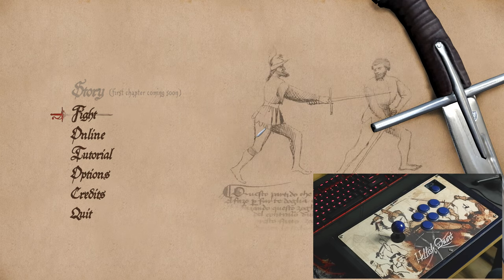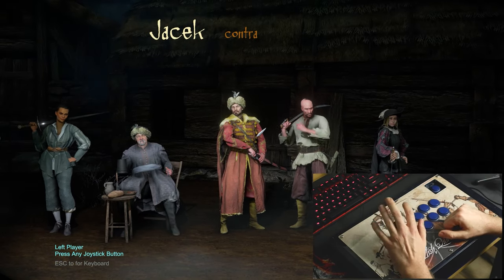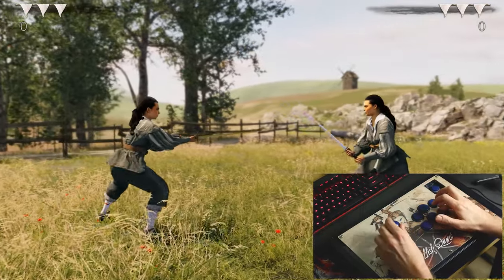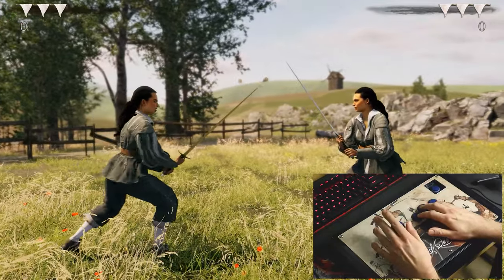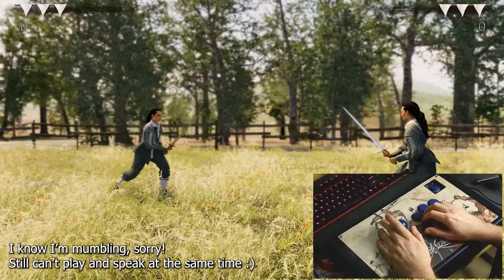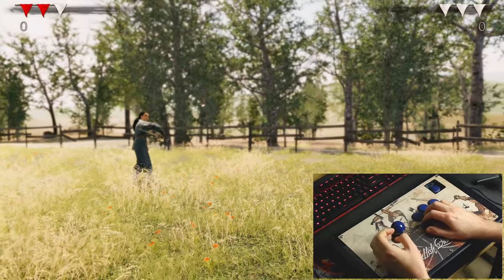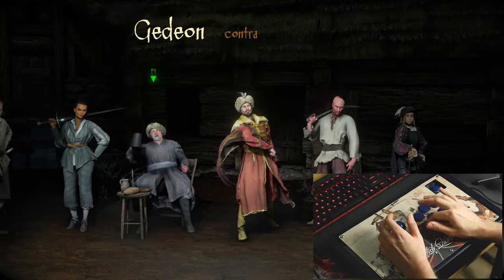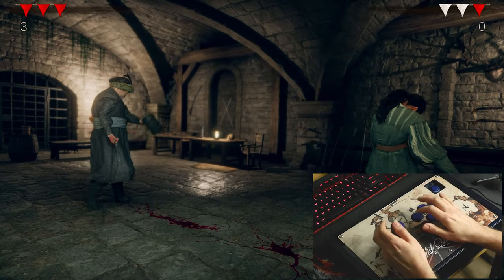Hellish Quart - Longsword And New Arenas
I can't speak English fluently (it's my second language) and play the game at the same time, so there is a lot of mumbling in this video - sorry about that.

In short - tons of new longsword animations and more are coming, new arenas, new menu.

Hellish Quart is an upcoming fighting game about sword dueling, in which the blades really clash using physics, and the characters use motion captured fencing techniques. Play as one of many 17th century warriors and use sabers, rapiers, broadswords and many other blades in single player campaign, arcade, or local multiplayer with friends.